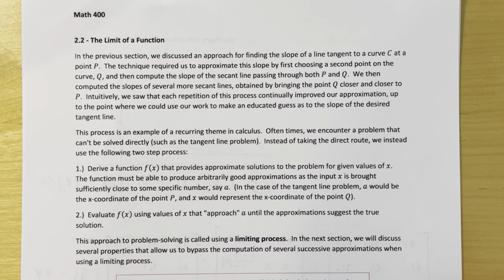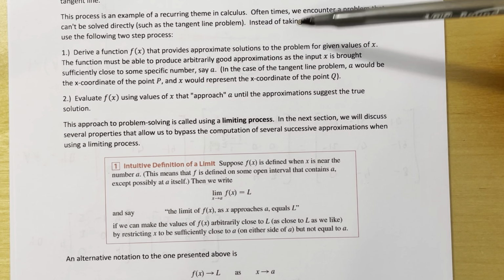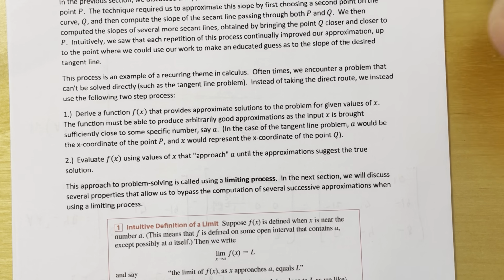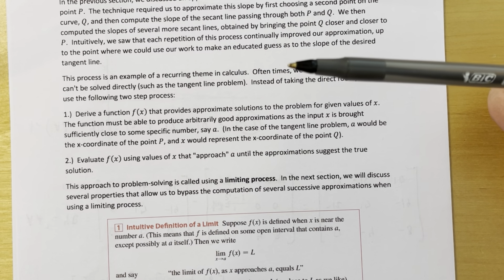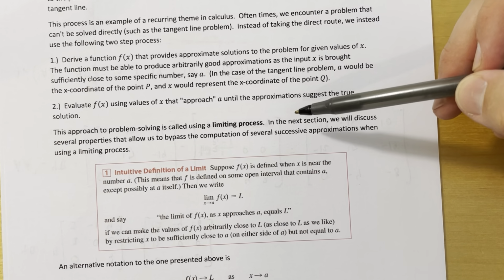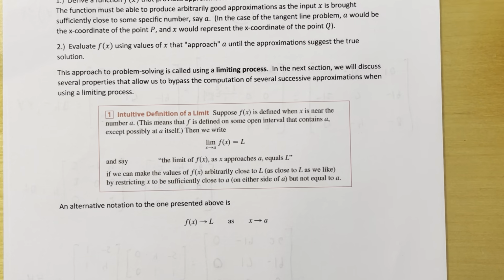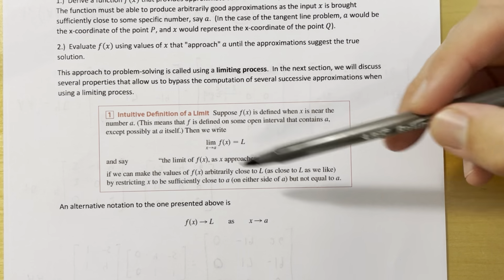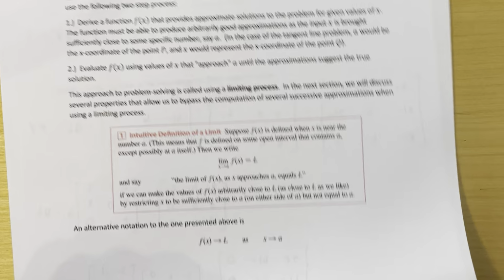2.2 - The Limit of a Function (Part 1)